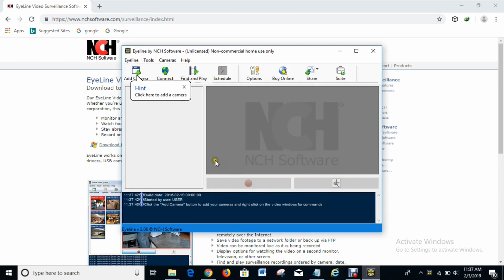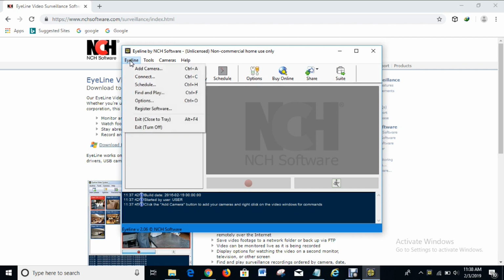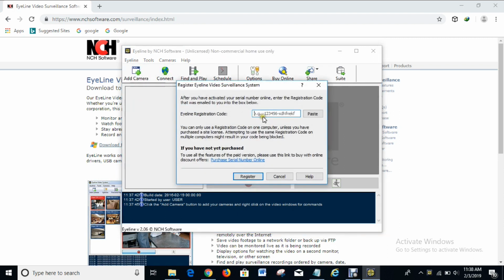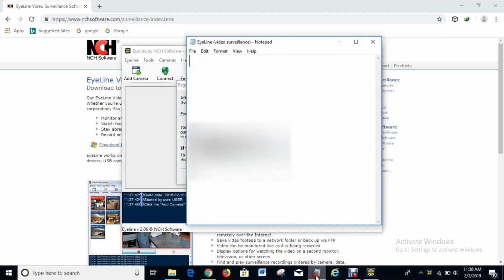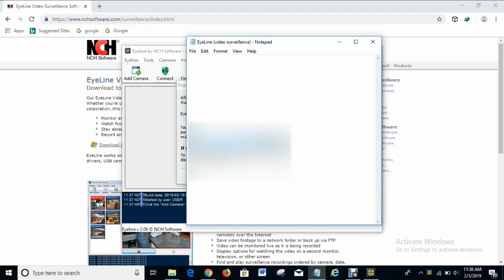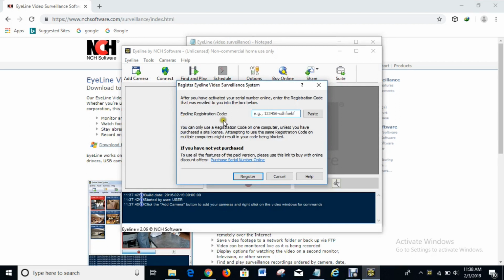NCH EyeLine (video surveillance) software : Licensed and Registered FREE (HD)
NCH EyeLine (video surveillance) software: Licensed and Registered FREE (HD)/In this video, I will show you how you can license and register your NCH EyeLine (video surveillance) software by following a few easy steps. It is a tutorial video taught in simple and understandable English language for your comprehension and follow-up actions. Enjoy!!

Hi! On my channel, you will find Technological Videos such as App/Software usage tutorials that are well explained, tricks and hacks to
enable you to have more fun with the technology you use every day and then interesting videos to chill with on weekends. I bet you have not seen a Channel this good.

I love anything ICT and enjoy teaching others. I will make it a fun experience for you as I share my knowledge with you in simple and understandable language.

I upload videos on Thursdays and Sundays.